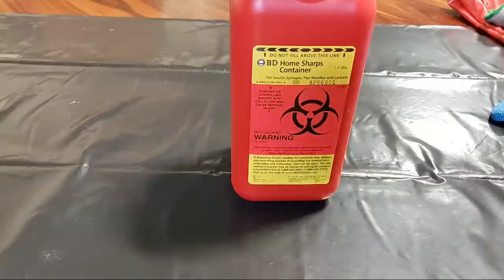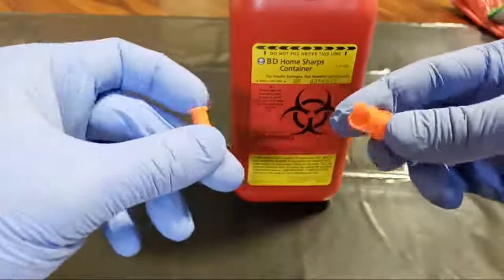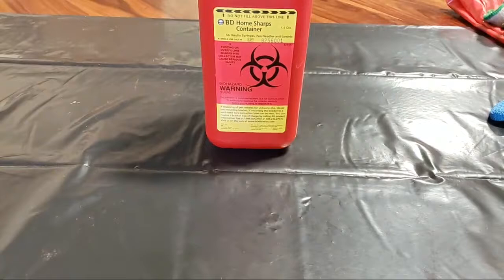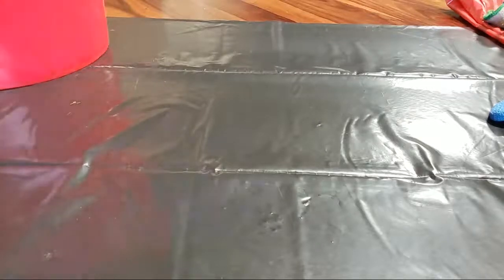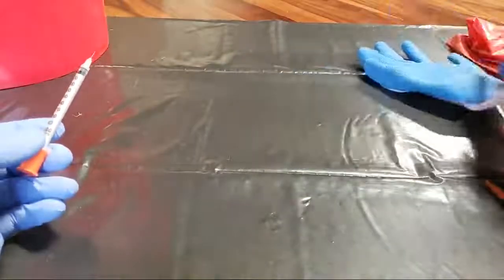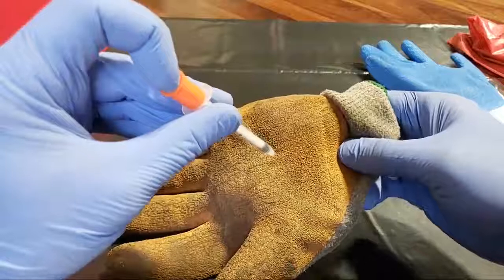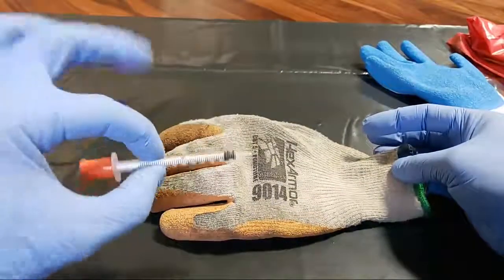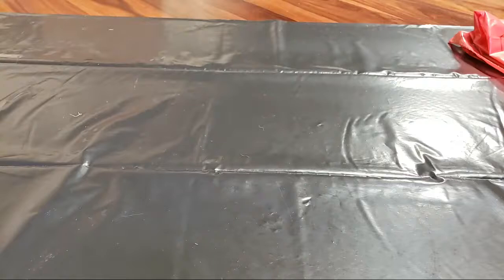Hypodermic Syringe Safety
A few safety tips when finding syringes and other potentially infectious materials.